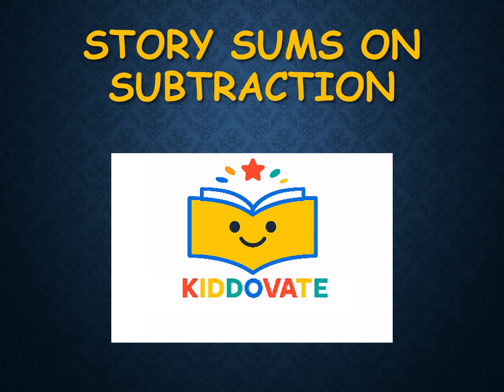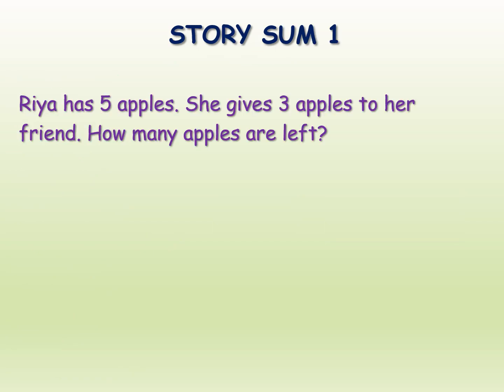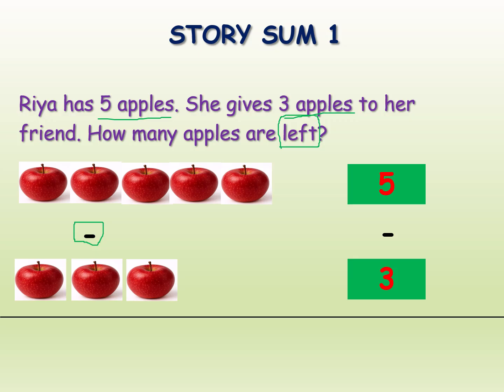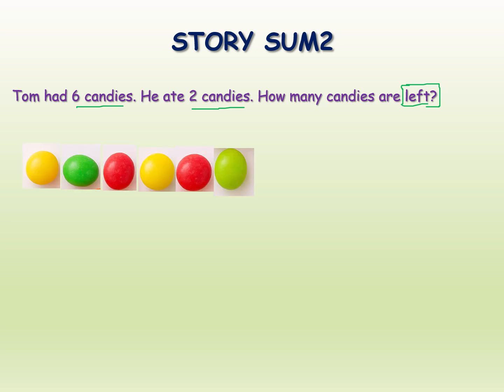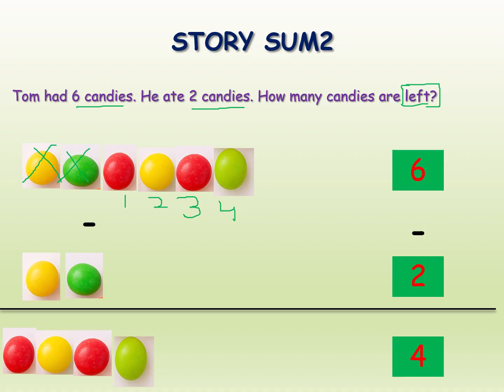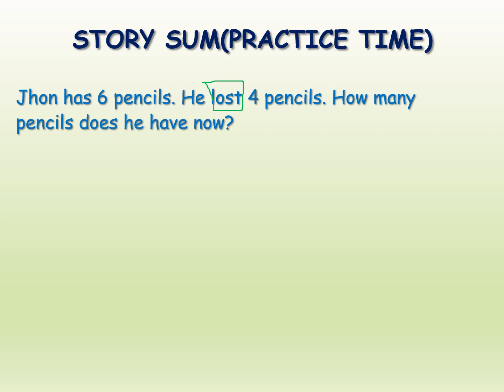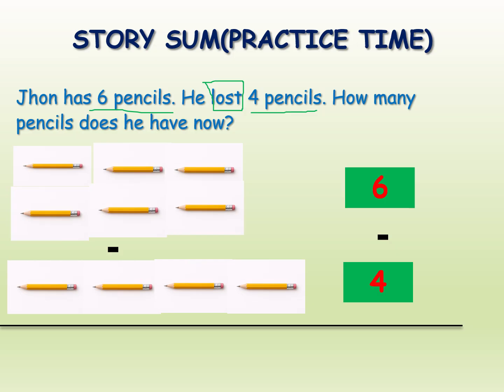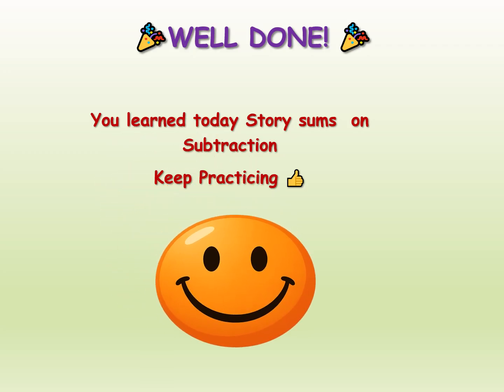Story sums on Subtraction